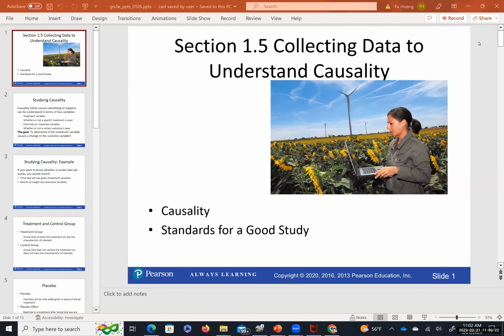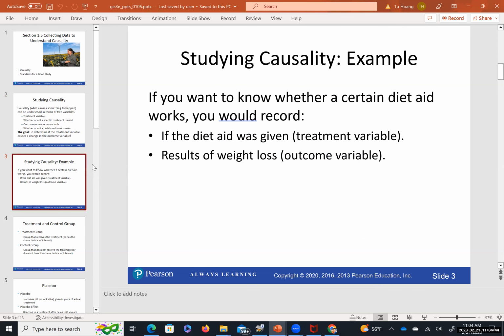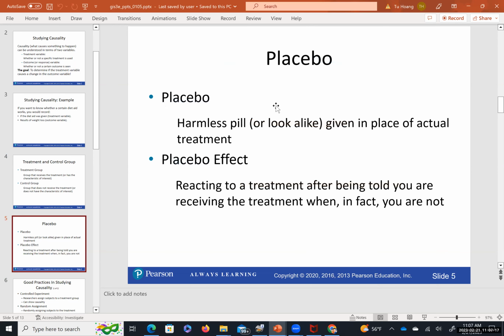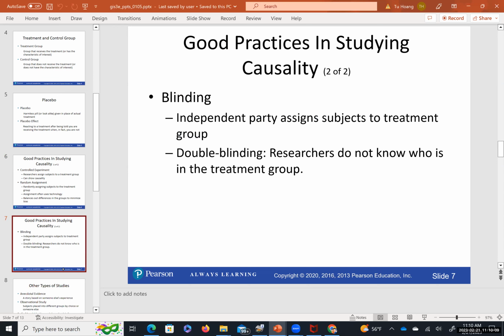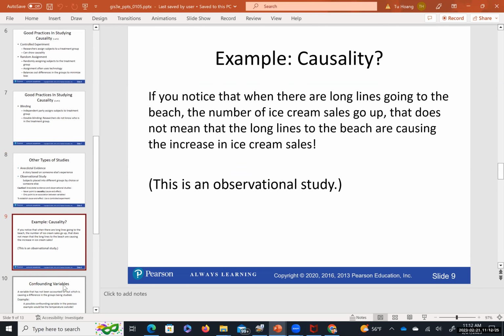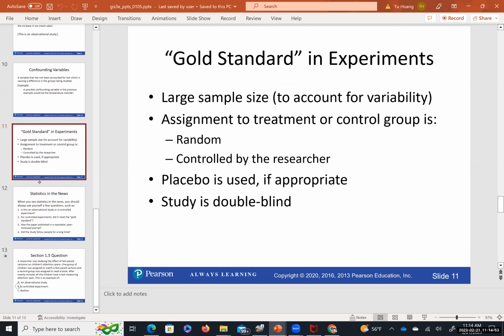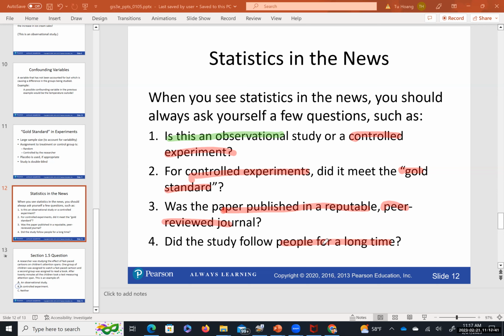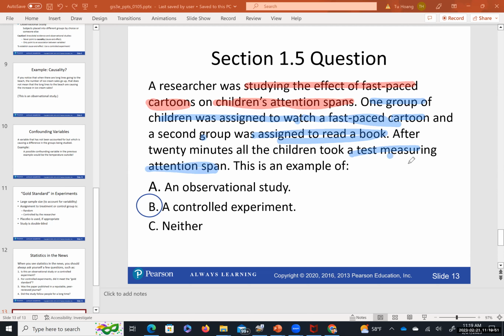1.5 Collecting Data to Understand Causality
Collecting Data to Understand Causality